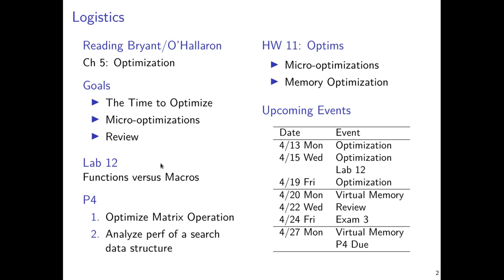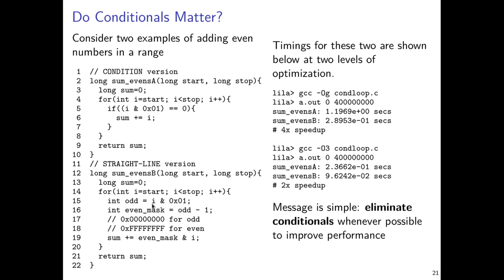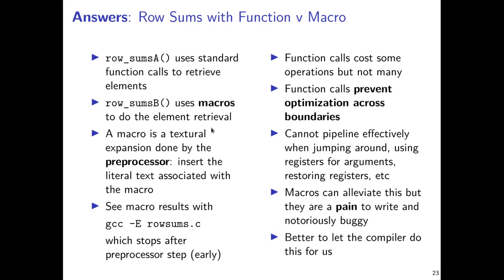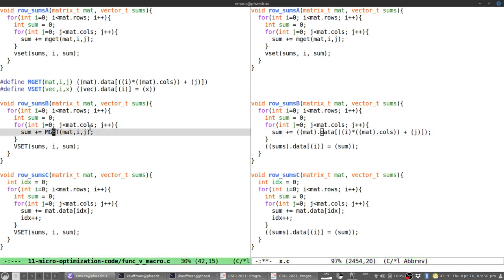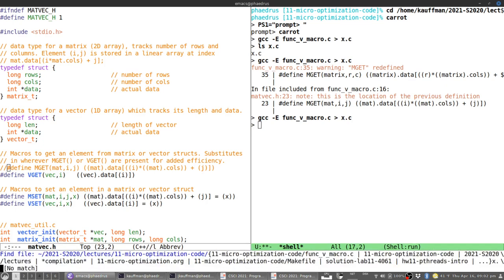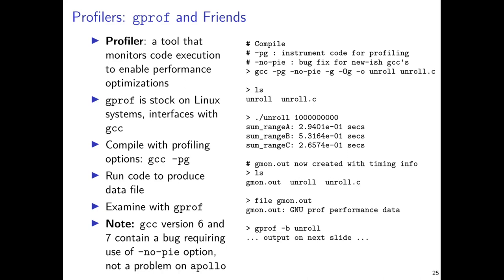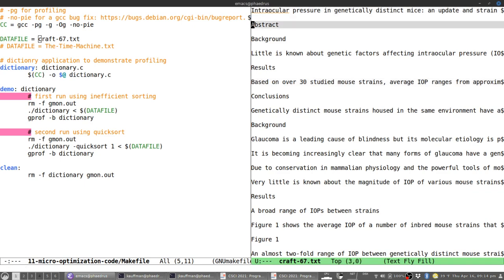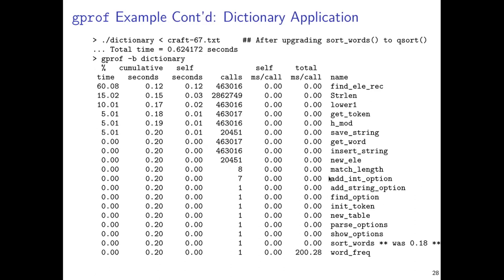UMN CSCI 2021 Micro-Optimizations Part 3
Concludes discussion of micro-optimizations.  Discusses the effects of conditionals (if/else) on code performance and surveys tradeoffs between gaining performance and losing maintainability. Overviews effects of function calls, potential replacement with preprocessor macros, and compiler's ability to do function inlining. Ends with discussion of performance profilers like gprof.